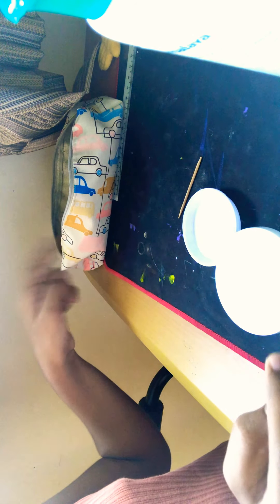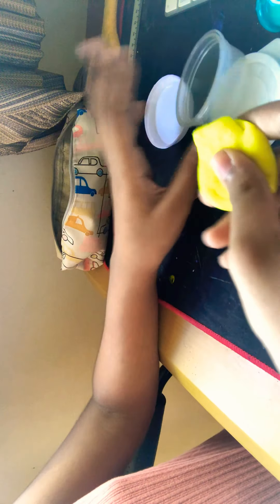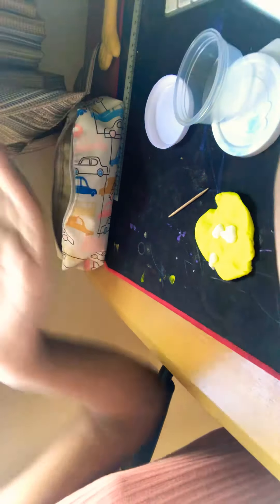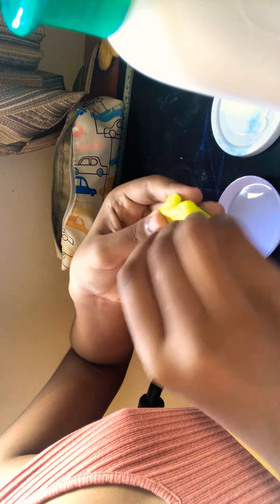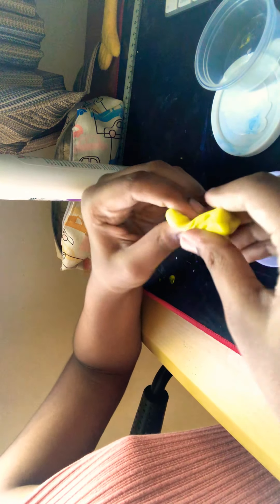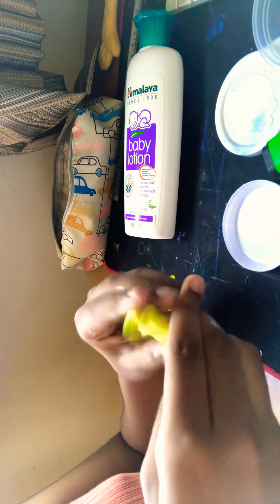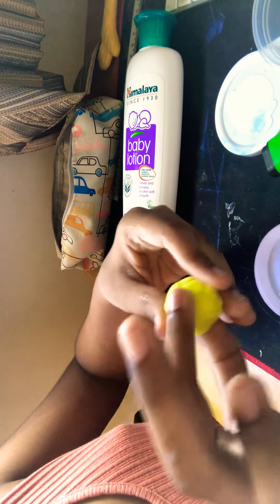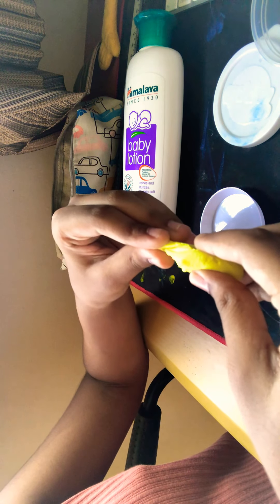2 ingredient slime recipe No glue no borax no activator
Guys l made this slime that was a full mission on and l had a lot of fun making this hope you to 😋🥳